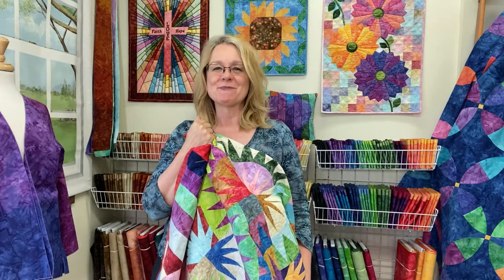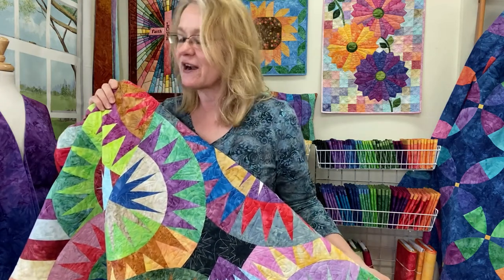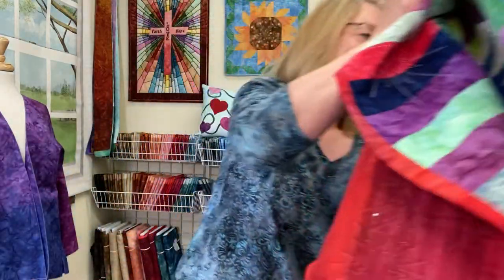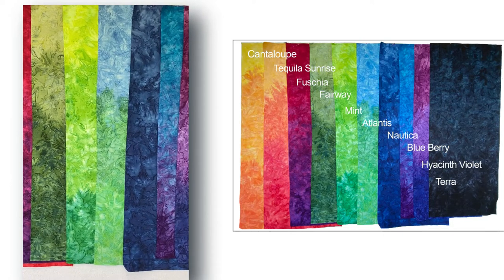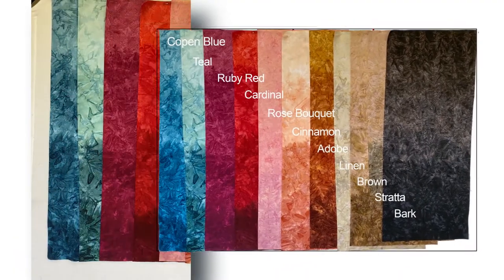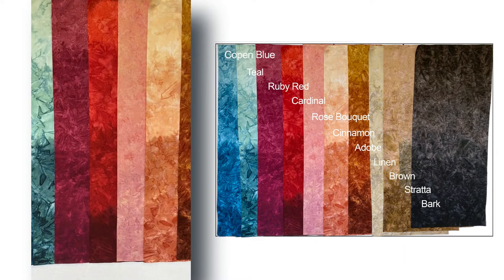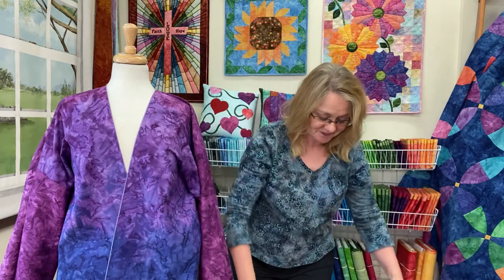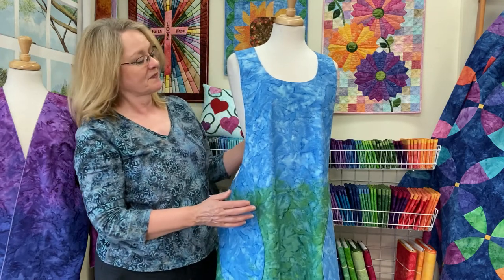Fabric Friday | Nuance Gradation Batik | 45" wide Cotton | Quilting & Sewing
Enjoy 30 Nuance Gradation fabrics which is an unending number of colors and shades!  Enjoy this fabric collection, inspiration for projects, and then there is math for purchasing yardage to meet your pattern requirements.

(pdf) How to calculate Nuance Yardage when cutting into shade families

     Diane